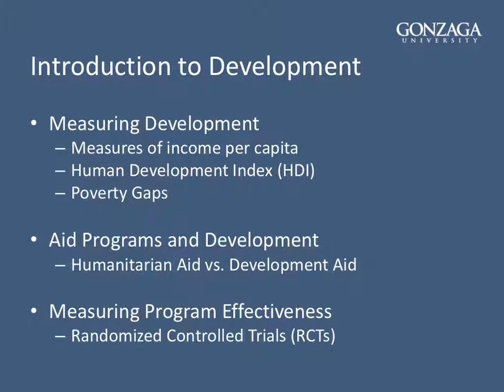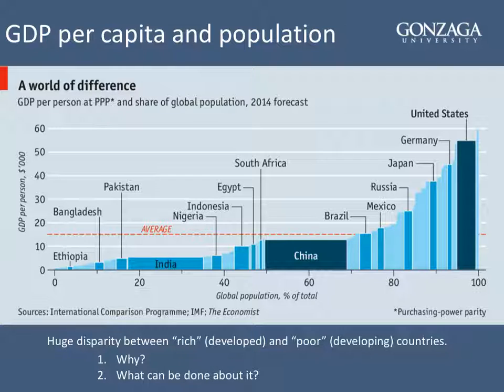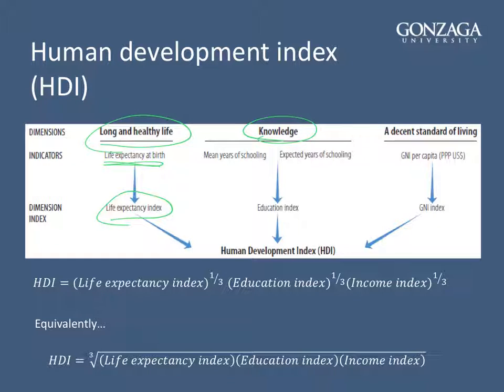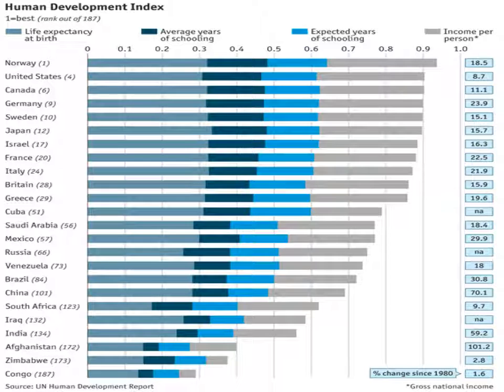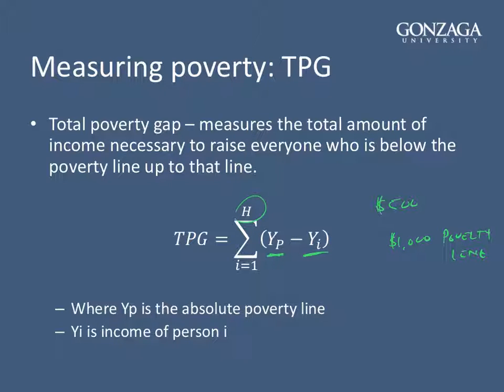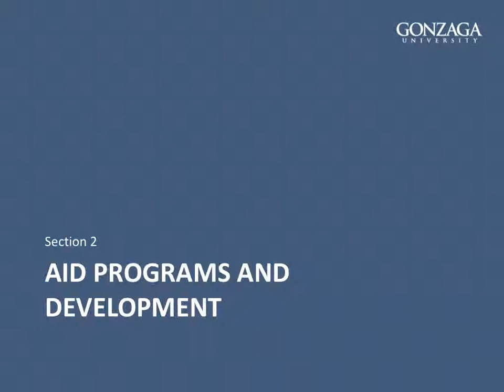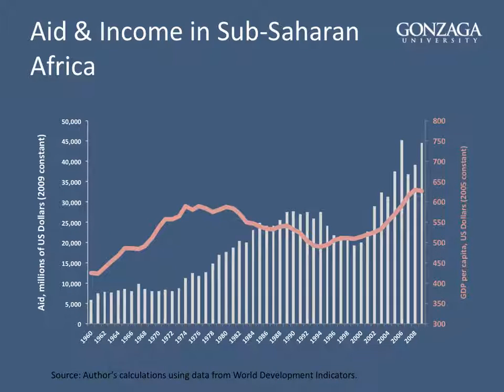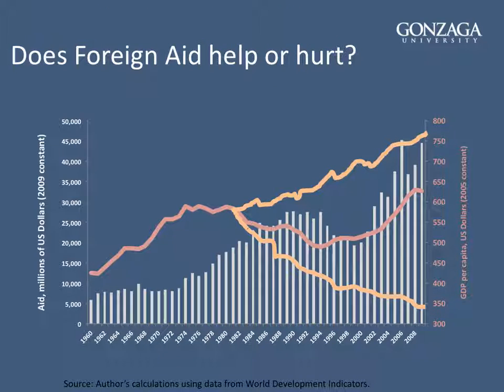EC311 - Global Economic Issues (Measurement)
Narrated notes for Module 1 - EC 311 summer 2017 at Gonzaga